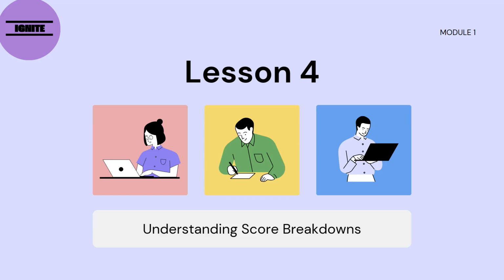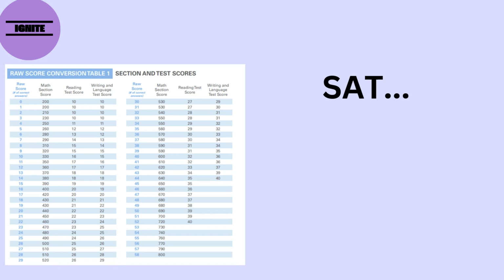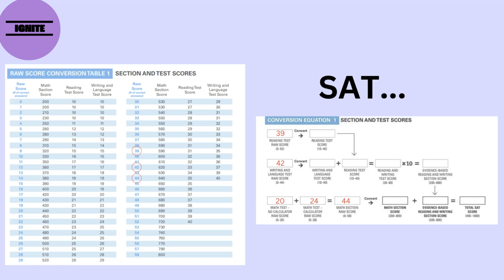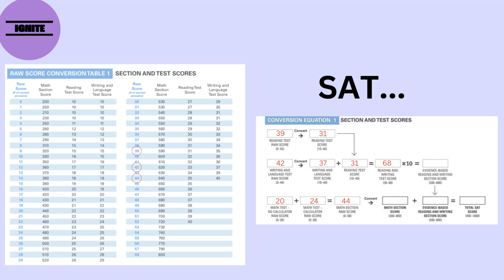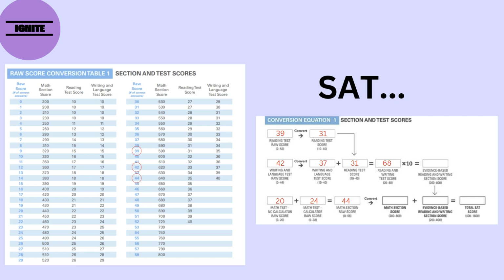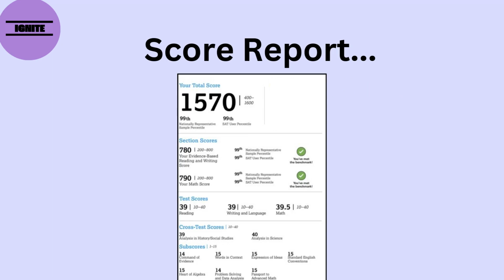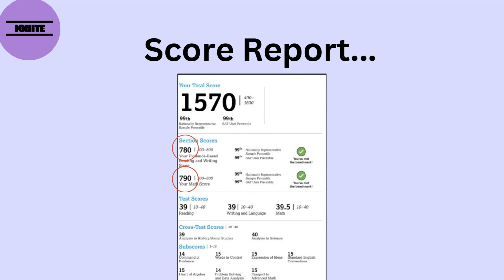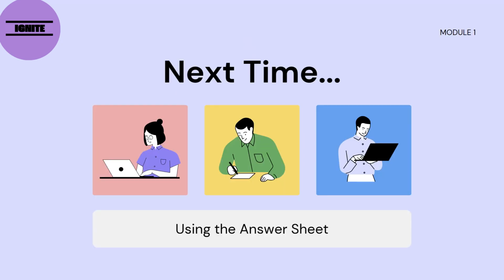Understanding Score Breakdowns ~ Module 1: Lesson 4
Dive into the intricacies of Understanding Score Breakdowns in Module 1: Lesson 4 of our SAT Mastery Course. Uncover the nuances behind your scores and gain insights for targeted improvement. Let's demystify the numbers together! 📊🤔